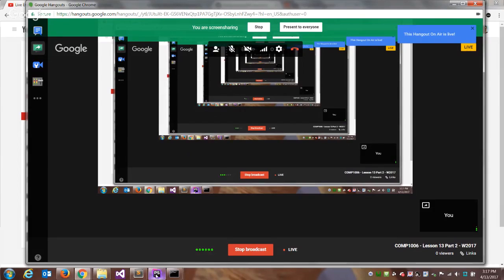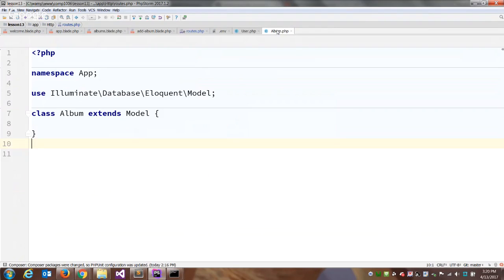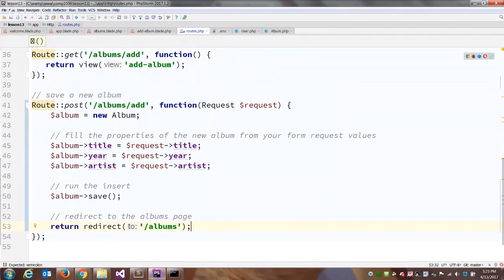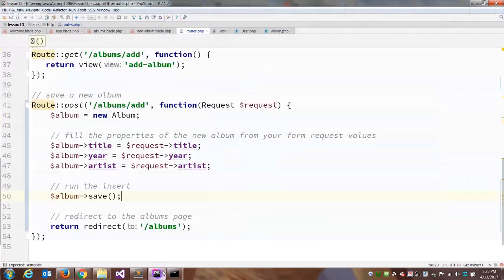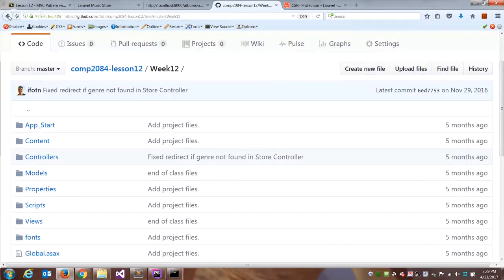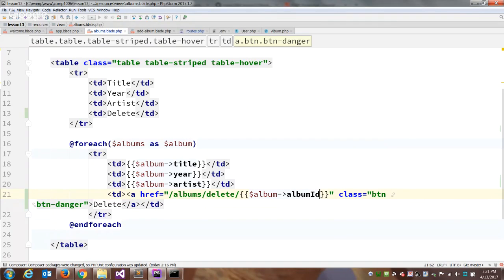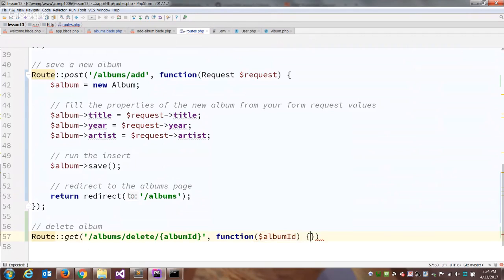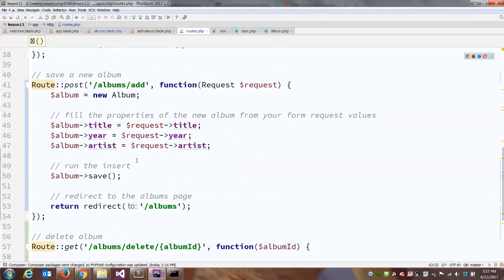COMP1006 - Lesson 13 Part 2 - W2017